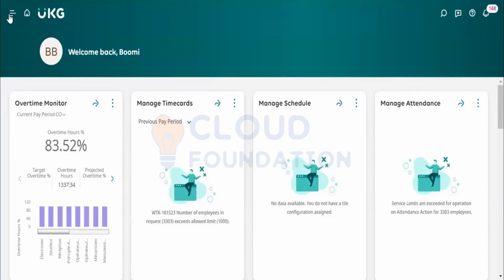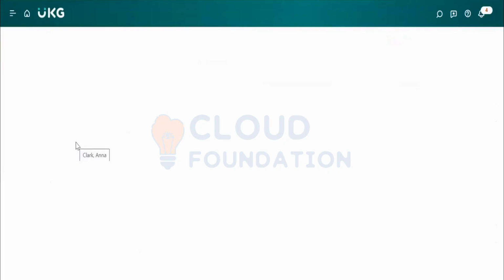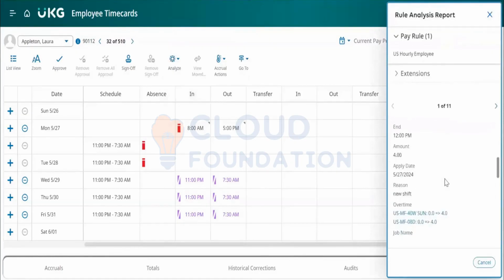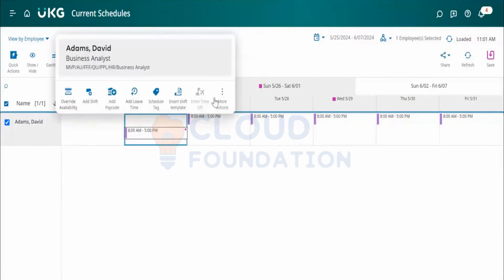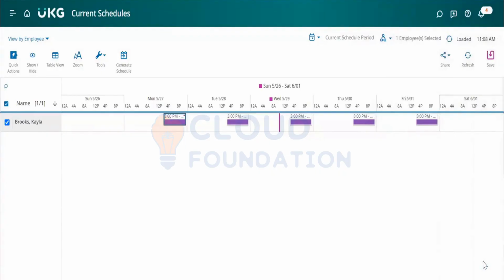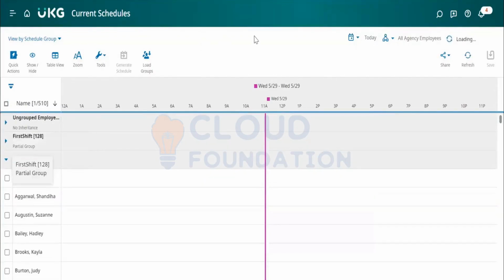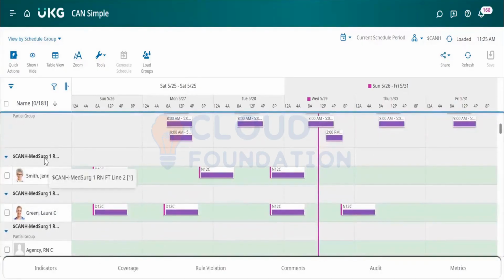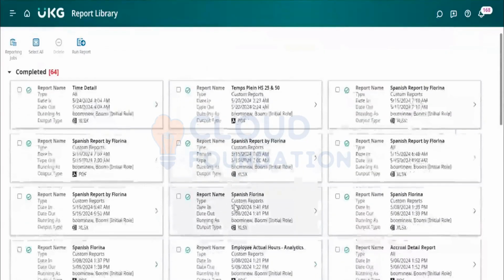Kronos Employee Timecard | Employee Timecard in Kronos | Kronos training | Cloudfoundation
🔥 Master Employee Timecards in Kronos! ⏳🚀
Are you looking to understand Kronos Employee Timecards and streamline workforce management? 🕒📊 This video covers:

✅ What is a Kronos Employee Timecard? – A complete walkthrough 🖥️🕒
✅ Managing Employee Timecards in Kronos – Track work hours accurately 📊✅
✅ Kronos Training Guide – Learn how to efficiently process payroll & attendance 💼💰

💡 Why Learn Kronos Timecards?
🔸 Tracks Employee Work Hours Efficiently ⏱️✅
🔸 Simplifies Payroll & Attendance Processing 💰📊
🔸 Automates Workforce Management for Businesses 🏢👨‍💻

🔹 Kronos Basics & Features 🤖
🔹 Time Tracking & Payroll Processing ⏳💵
🔹 Employee Scheduling & HR Automation 🗓️✅
🔹 Hands-on Training with Real-World Use Cases 🎓✨

📢 Start Your Journey Today!

🔔 Stay Updated with the Latest Training!

Kronos Employee Timecard
Employee Timecard in Kronos
Kronos Time Tracking
Kronos Training
Learn Kronos
Kronos Payroll Management
Workforce Management Software
Kronos Tutorial
HR Payroll System
Kronos for Beginners
Kronos Advanced Training
Kronos Software Guide
Employee Attendance Tracking
HR Tech Training
Best Kronos Course